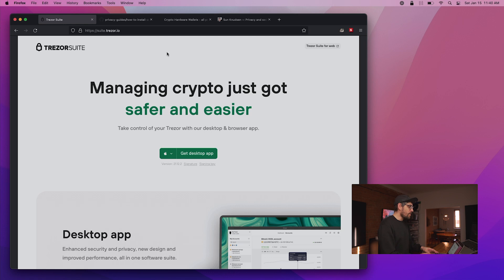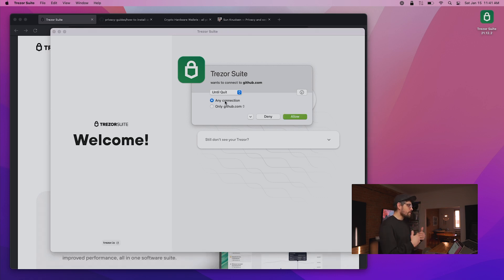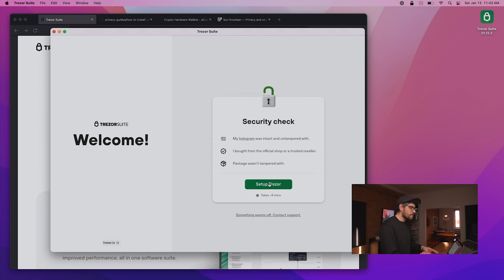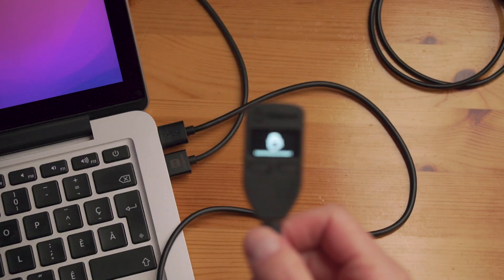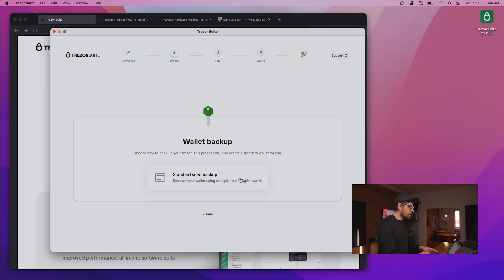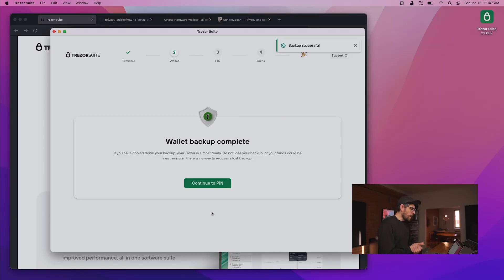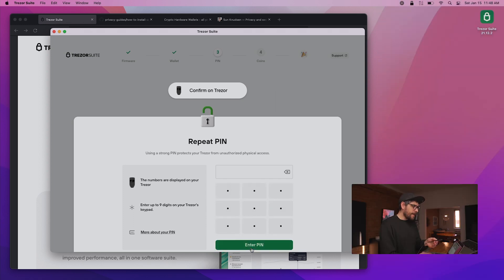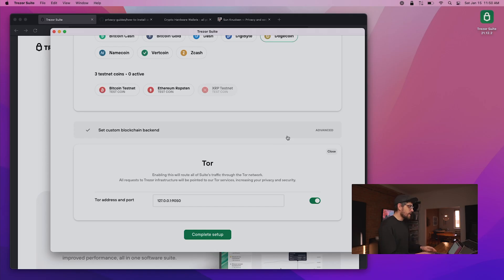How to accept crypto donations effortlessly and securely using Trezor Suite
In this episode, we explore how to accept crypto donations effortlessly and securely using Trezor Suite.